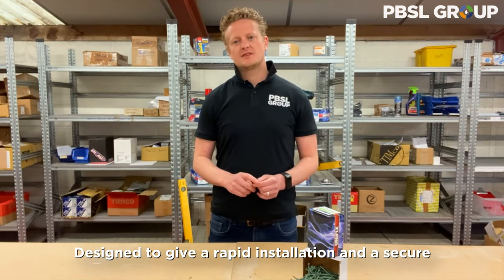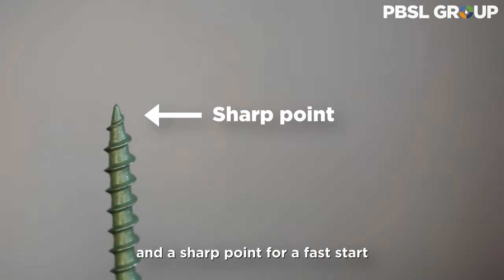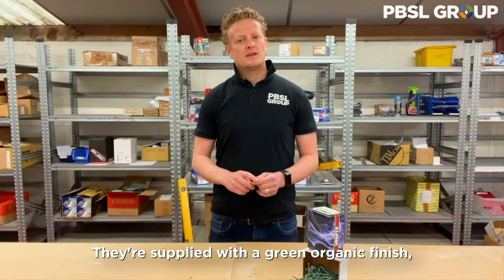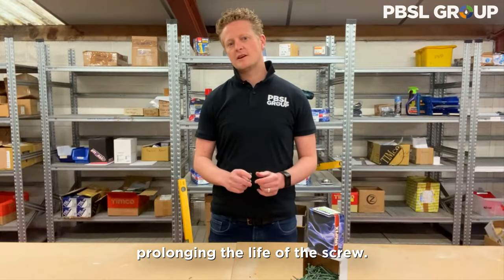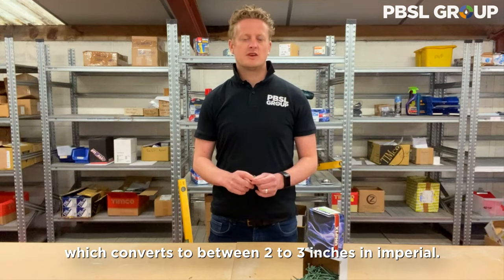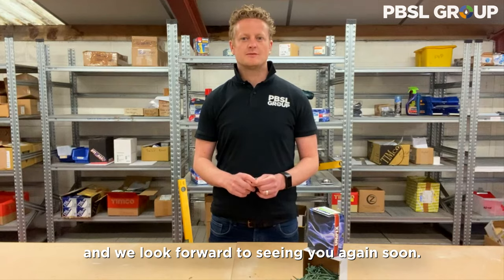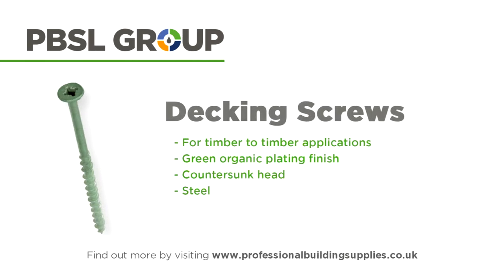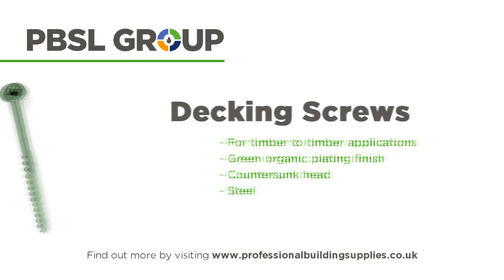What are Decking Screws? | Product Showcase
In this video, we cover Decking Screws.

Decking screws are a type of woodscrew with countersunk or hexagon (hex) heads that are commonly used for fastening timber decking to joists. They can also be used for other timber to timber applications.

For all types of guttering, fascias and soffits, external cladding, internal & hygiene cladding, underground drainage, soakaways, soil & waste, corrugated & polycarbonate sheets, plumbing, roofing, landscaping, wpc decking, and more, visit our Professional Building Supplies website.

For all types of bolts, screws, nuts, washers, construction fixings, rods, rivets, cutting tools and abrasives, sealants and adhesives, hand tools and consumables, multi kit bundles, pins and clips, cable ties, helicoils, iron monger, grease nipples and more, visit our Bolts website.